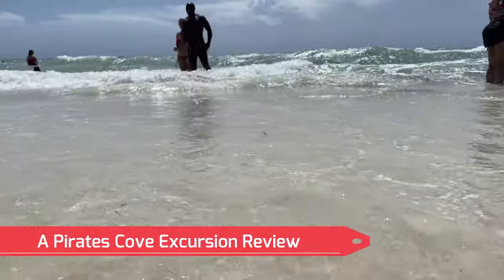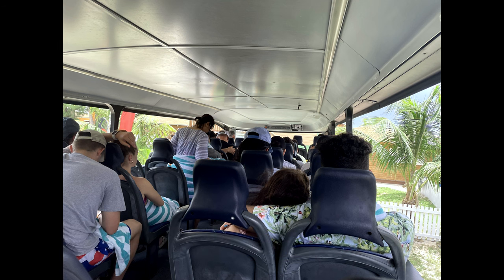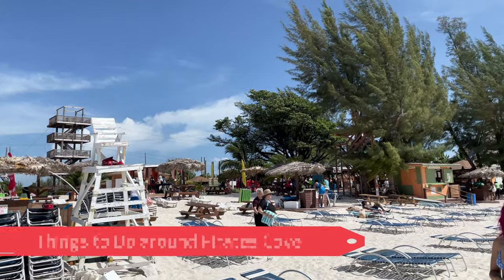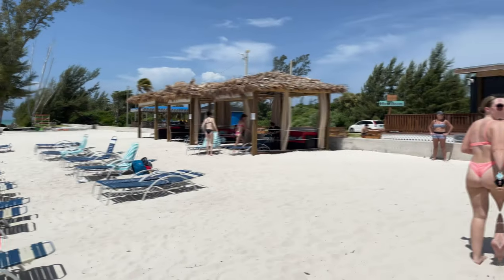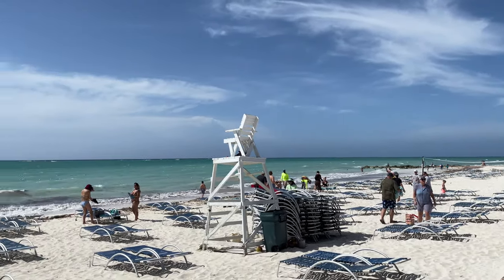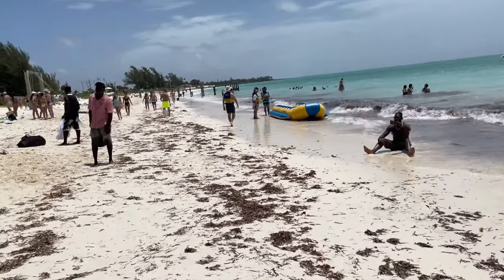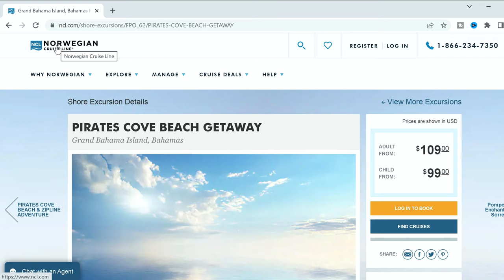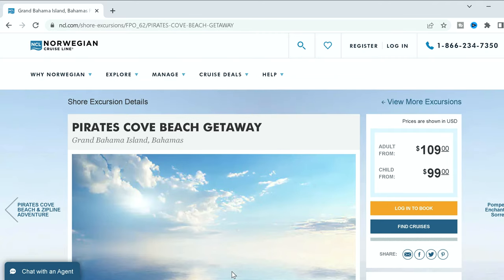Pirates Cove Beach Adventure worth 109.99 US Dollars?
Take a tour of Pirate Cove Freeport and see if it's worth the visit! This Grand Bahamas cruise excursion offers a unique and exciting experience that you won't want to miss.

If you're interested in seeing some of the best swashbuckling action in the Caribbean, then this is the cruise excursion for you! On this cruise, you'll have the chance to visit Pirate Cove Freeport and explore the fascinating history of this famous pirate landmark. Don't miss out on this chance to see Pirate Cove Freeport – it's definitely worth the visit!